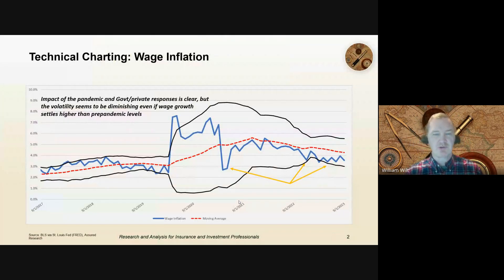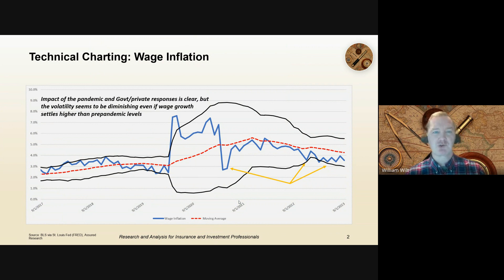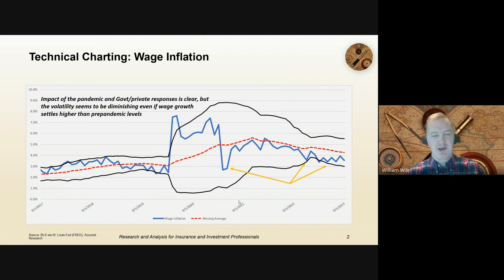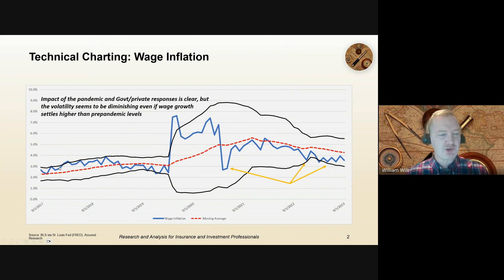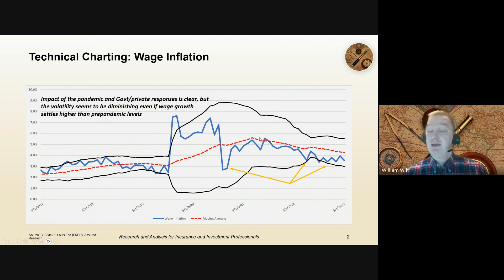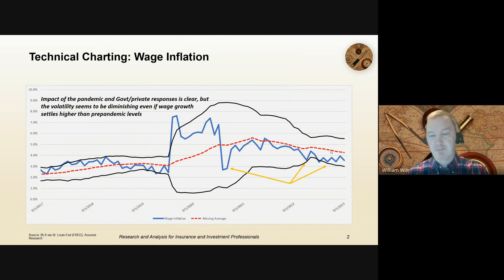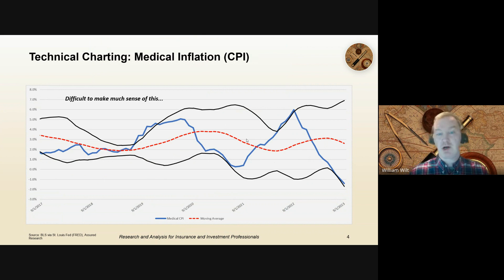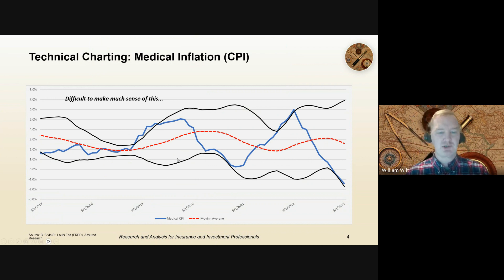Technical Analysis of Liability Cost Trends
Trends in wages, medical costs, and legal services hold great sway over the loss trends paid by P/C insurers. In this video we examine those cost trends but overlay simple charting tools (aka technical analysis) to see where 'tops are being formed' or where there could be a 'breakout to the upside'. More in this video!